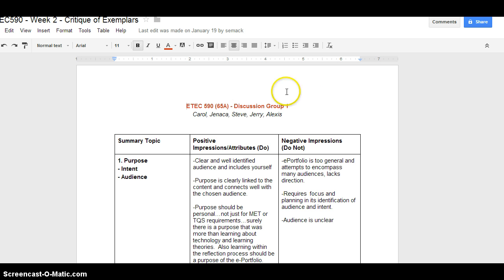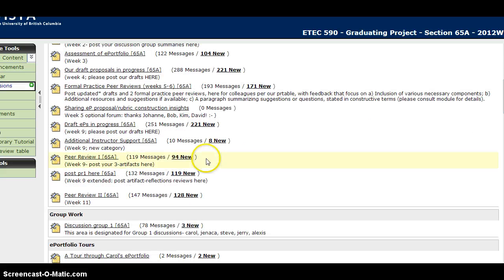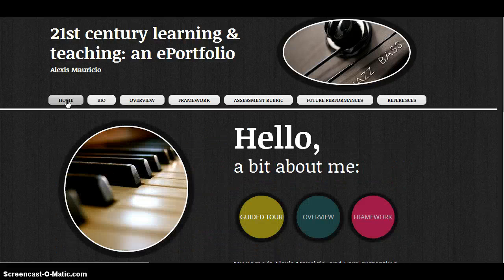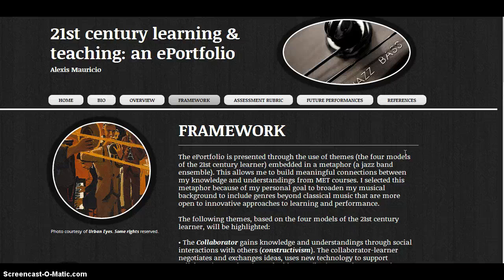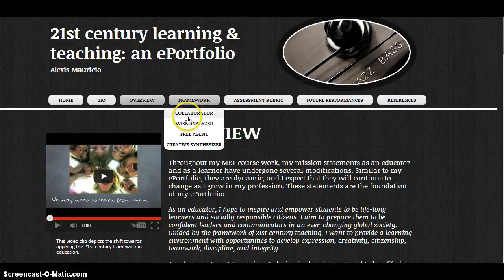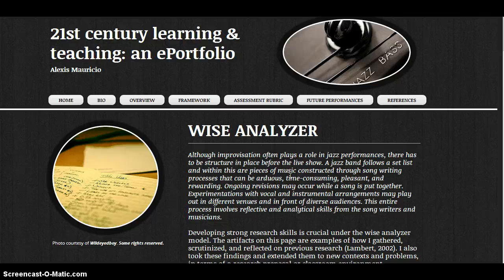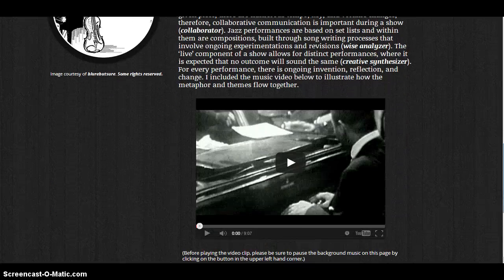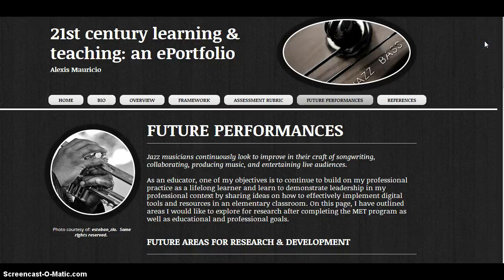Guided tour part 2 - reflections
This second part of my guided tour explains my learning process while creating this ePortfolio.